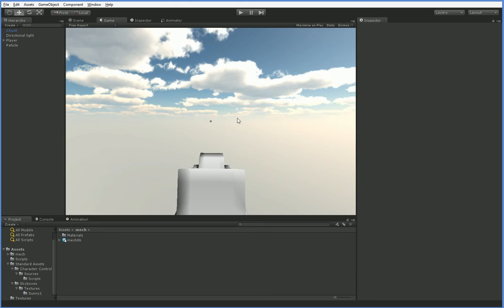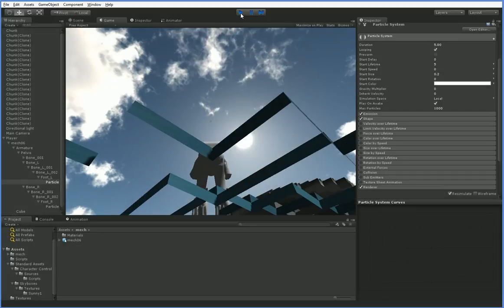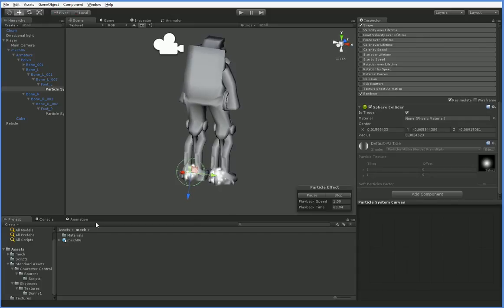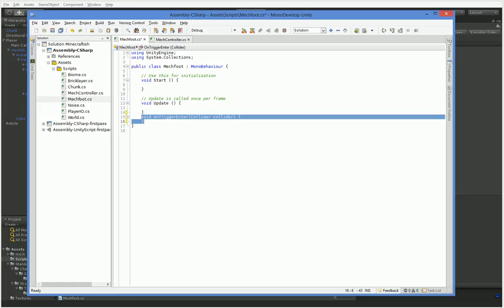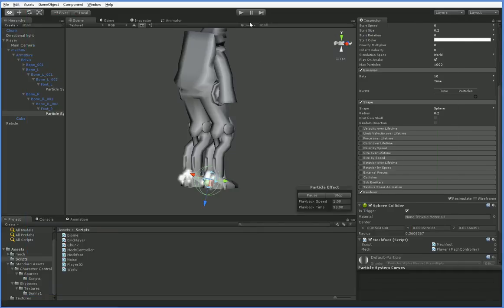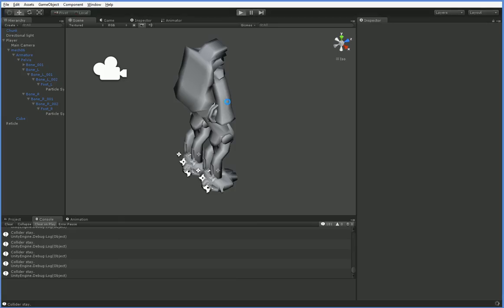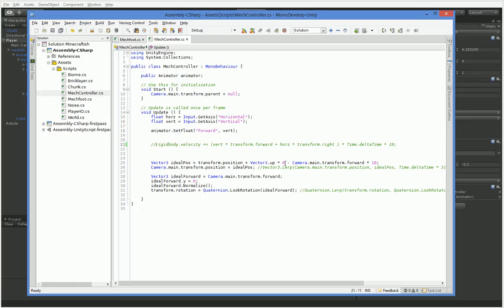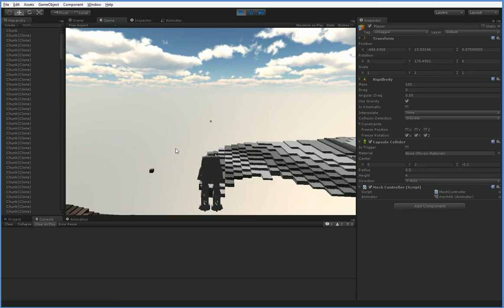Minecraft Mech #29: Let's Program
Let's start to sort out our walking!